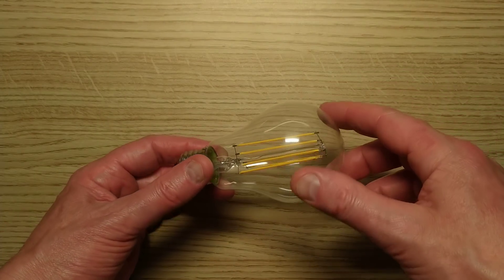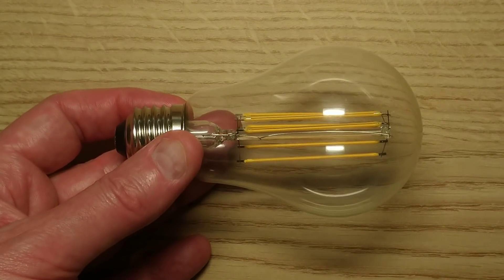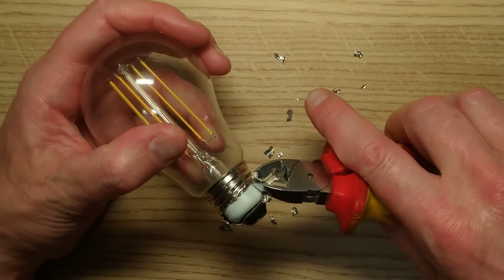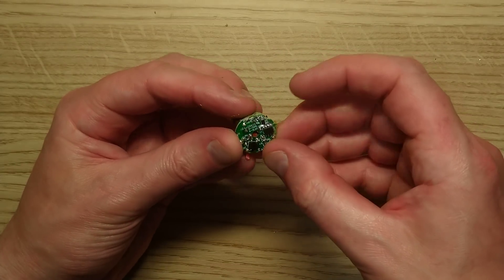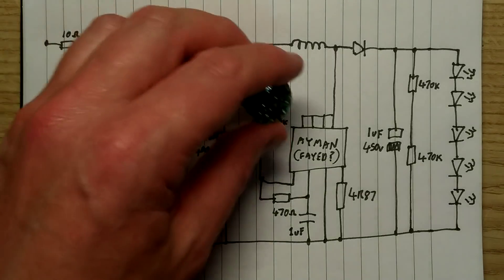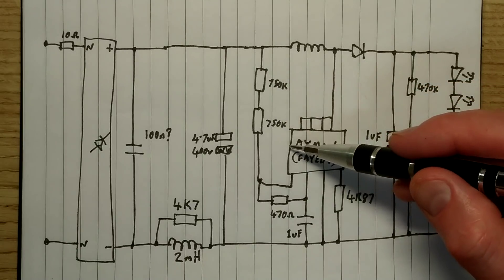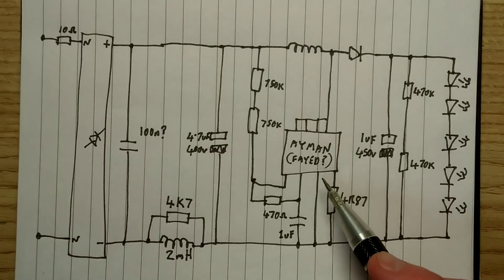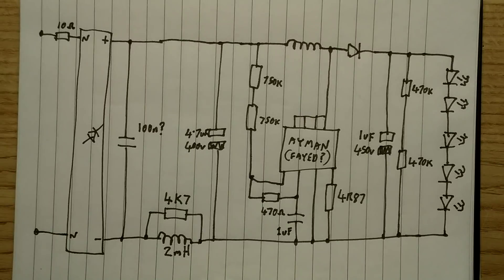ASDA 12W (100W) LED filament lamp teardown. (with schematic)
I got a couple of these from ASDA (UK Walmart) because I was interested to see how they managed to fit a fairly high power supply into the small base.
I'm travelling with work at the moment, so this video is slight less thorough than normal and will sound and look different.
The lamp uses six long filaments wired as three parallel pairs in series.  The light output is very impressive, although the heat generated by the LED filaments is uncomfortably high.  I prefer to use a cluster of smaller lamps for higher intensity, but this lamp is clearly aimed at replacing a classic 100W lamp.
The circuitry is based around a mysterious buck converter chip that may have the name of the inventor on it.